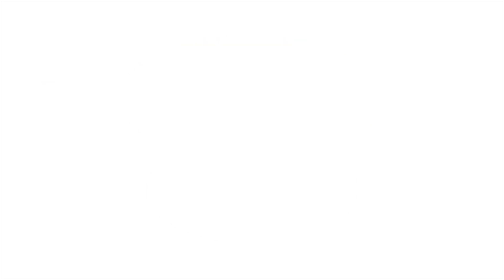Like That - Stan Vreeken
'Like That' is the first single of the upcoming album 'Just Like That'.

Written and produced by Stan Vreeken
Recorded by Sonne 'Sonik Son' Scheermakers
Mixed by Mark van Bruggen
Video by Stan Vreeken

Featuring:
Stan Vreeken (vocals/acoustic guitars), Jelle Huiberts (drums), Kees Dijkstra (bass), Jasper Slijderink (keys), Gijs Batelaan (electric guitars), Marieke Smit (backing vocals), June Fermie (backing vocals), Jessica Manuputty (backing vocals)